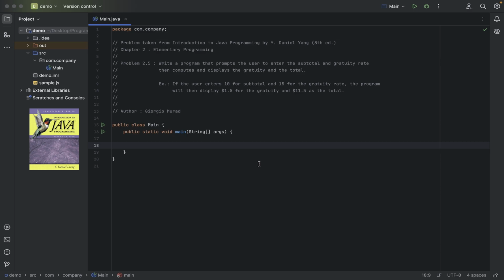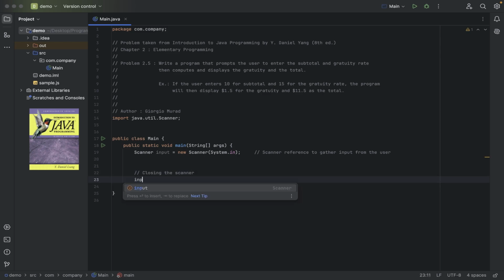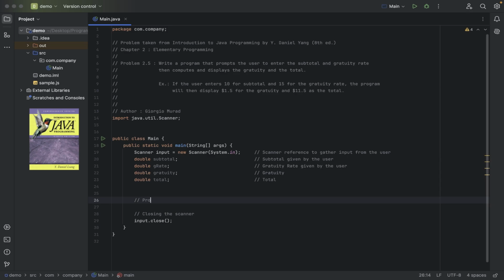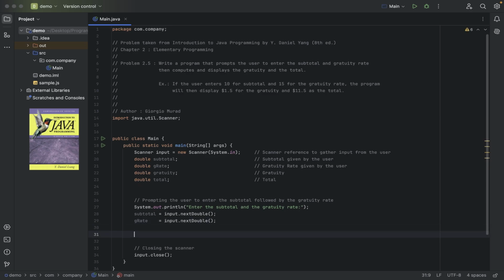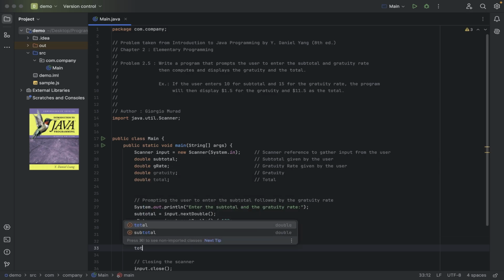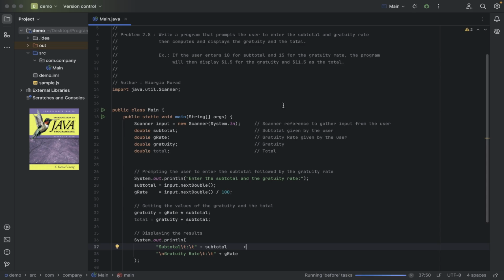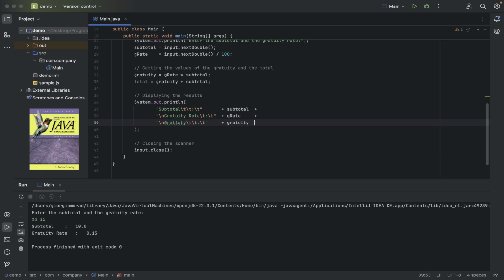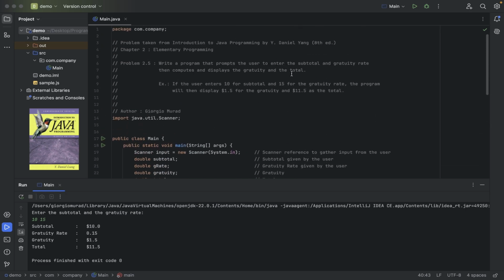Introduction to Java Programming Problem 2.5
Follow me on:
- GitHub: